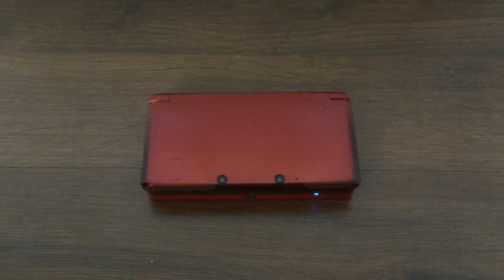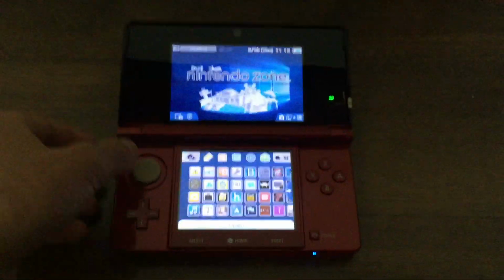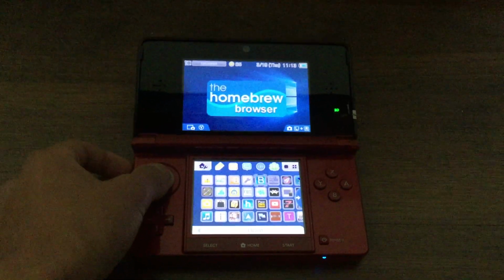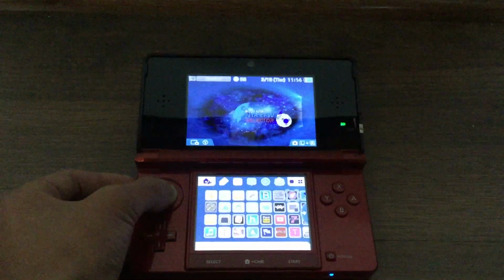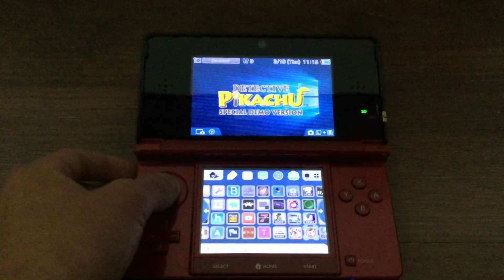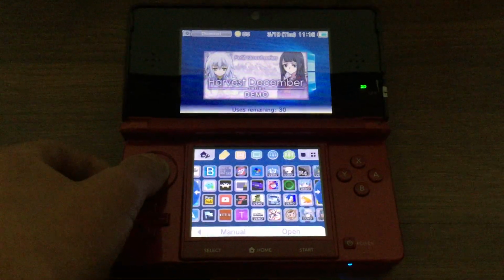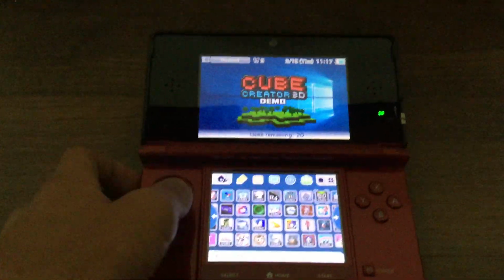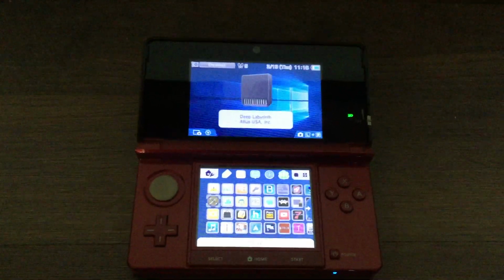Whats on my Custom Homebrewed 3DS? All my CIA applications and Homebrew games!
I have owned this 3DS for around 2 years now and have recently discovered something called homebrew. Homebrew, in this case, allows you to jailbreak your 3DS system and install unofficial software such as games, themes, and more. The 3DS is the easiest system to homebrew as of 2020 and to homebrew mine. Installing homebrew on your 3DS has never been easier! There are many titles that allow you to perform various exploits such as 3DS Sound, Steel Submarine Wars, Ironfall, and more. I have put links to helpful tutorials to get you started on your adventure. If you have questions, don't hesitate to drop them in the comments below and I will answer as soon as possible.

Note: This video is outdated. i have made several more since I created this one. You can watch them below!